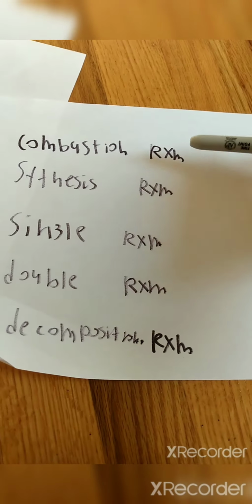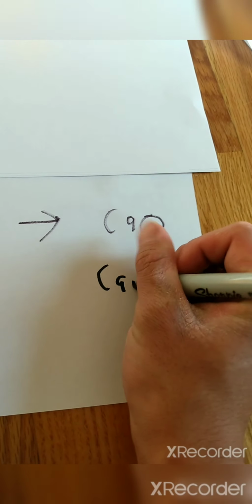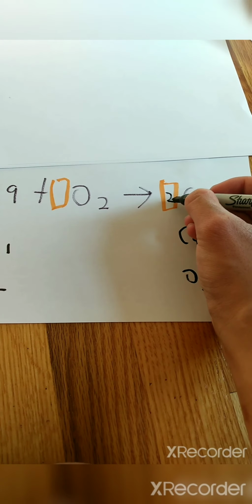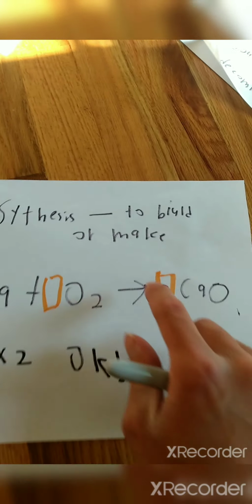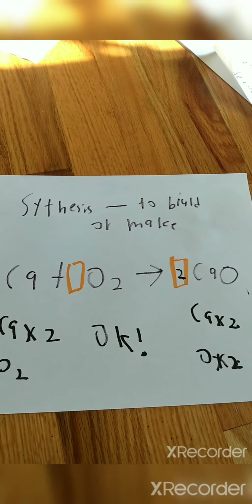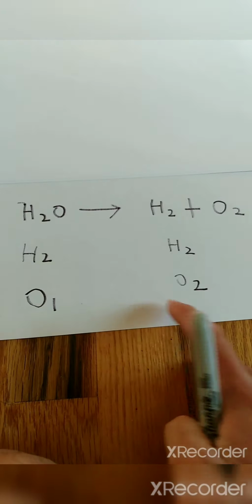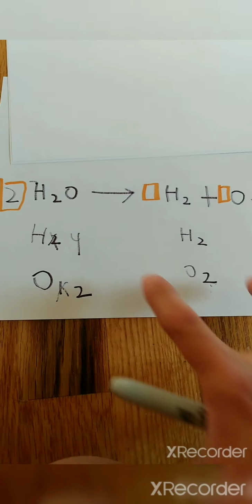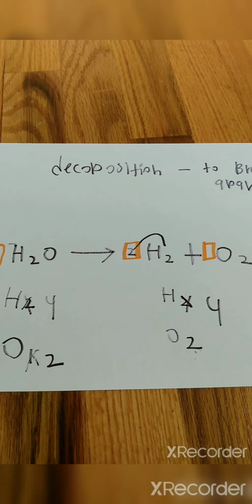using math to determine the type of chemical reaction part 1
we use math to balance the formula and number of atoms